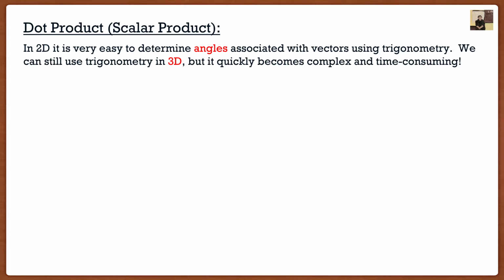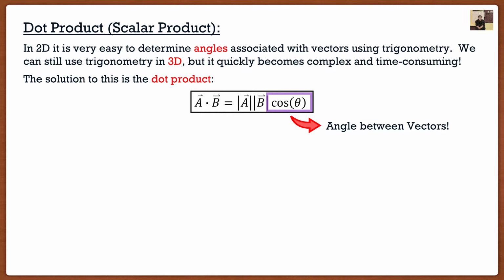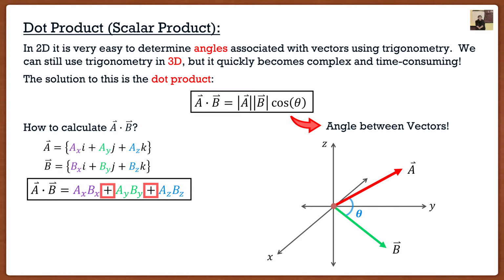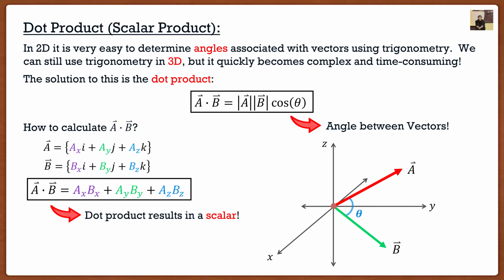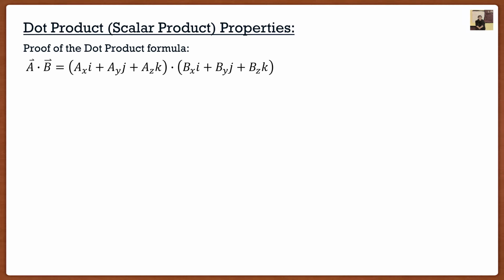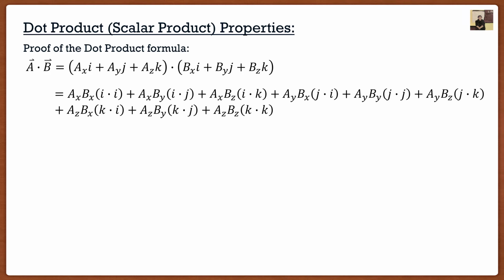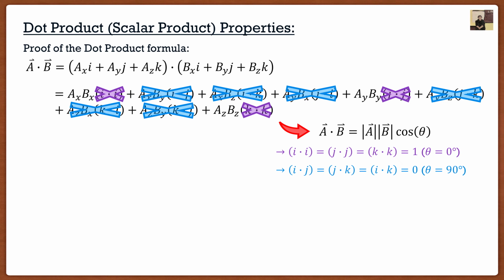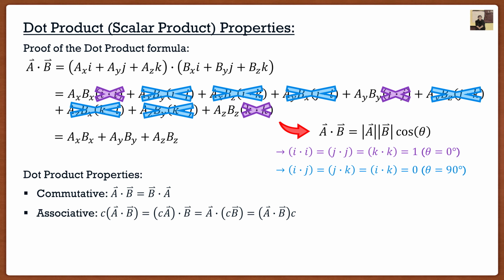Engineering Mechanics: Statics Theory | Dot Product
Contents:
Introduction: (0:00)
Dot Product (Scalar Product): (0:08)
Dot Product Proof and Properties: (4:06)